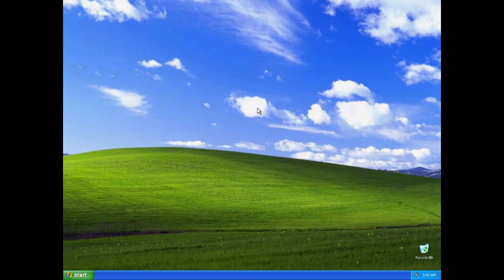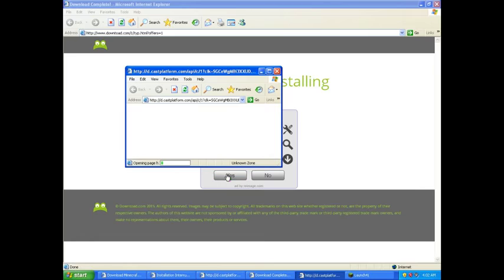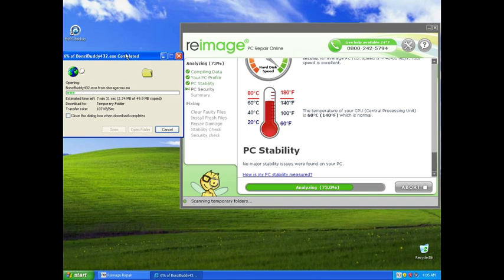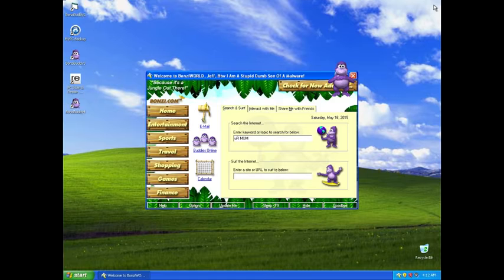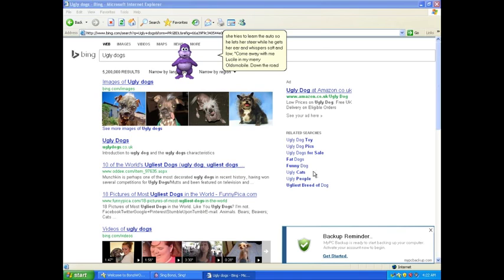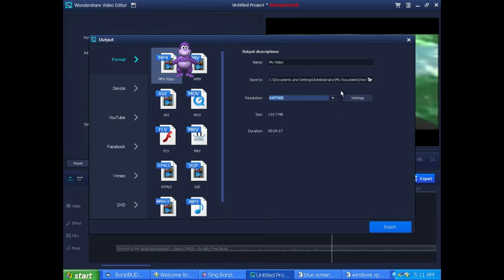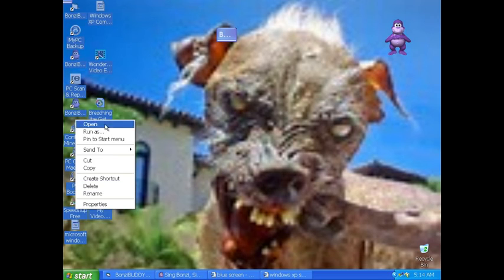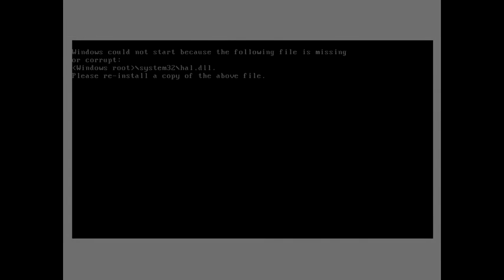Breaking Windows XP!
1.CTRL+C (Copy)
2.CTRL+X (Cut)
3.CTRL+V (Paste)
4.CTRL+Z (Undo)
5.DELETE (Delete)
6.SHIFT+DELETE (Delete the selected item permanently without placing the item in the Recycle Bin)
7.CTRL while dragging an item (Copy the selected item)
8.CTRL+SHIFT while dragging an item (Create a shortcut to the selected item)
9.F2 key (Rename the selected item)
10.CTRL+RIGHT ARROW (Move the insertion point to the beginning of the next word)
11.CTRL+LEFT ARROW (Move the insertion point to the beginning of the previous word)
12.CTRL+DOWN ARROW (Move the insertion point to the beginning of the next paragraph)
13.CTRL+UP ARROW (Move the insertion point to the beginning of the previous paragraph)
14.CTRL+SHIFT with any of the arrow keys (Highlight a block of text)
15.CTRL+A (Select all)
16.F3 key (Search for a file or a folder)
17.ALT+ENTER (View the properties for the selected item)
18.ALT+F4 (Close the active item, or quit the active program)
19.ALT+ENTER (Display the properties of the selected object)
20.ALT+SPACEBAR (Open the shortcut menu for the active window)
21.CTRL+F4 (Close the active document in programs that enable you to have multiple documents opensimultaneously)
22.ALT+TAB (Switch between the open items)
23.ALT+ESC (Cycle through items in the order that they had been opened)
24.F6 key (Cycle through the screen elements in a window or on the desktop)
25.F4 key (Display the Address bar list in My Computer or Windows Explorer)
26.SHIFT+F10 (Display the shortcut menu for the selected item)
27.ALT+SPACEBAR (Display the System menu for the active window)
28.CTRL+ESC (Display the Start menu)
29.F10 key (Activate the menu bar in the active program)
30.RIGHT ARROW (Open the next menu to the right, or open a submenu)
31.LEFT ARROW (Open the next menu to the left, or close a submenu)
32.F5 key (Update the active window)
33.BACKSPACE (View the folder onelevel up in My Computer or Windows Explorer)
34.ESC (Cancel the current task)
1.CTRL+TAB (Move forward through the tabs)
2.CTRL+SHIFT+TAB (Move backward through the tabs)
3.TAB (Move forward through the options)
4.SHIFT+TAB (Move backward through the options)
5.ALT+Underlined letter (Perform the corresponding command or select the corresponding option)
6.ENTER (Perform the command for the active option or button)
7.SPACEBAR (Select or clear the check box if the active option is a check box)
8.Arrow keys (Select a button if the active option is a group of option buttons)
9.F1 key (Display Help)
10.F4 key (Display the items in the active list)
11.BACKSPACE (Open a folder one level up if a folder is selected in the Save As or Open dialog box)
1.Windows Logo (Display or hide the Start menu)
2.Windows Logo+BREAK (Display the System Properties dialog box)
3.Windows Logo+D (Display the desktop)
4.Windows Logo+M (Minimize all of the windows)
5.Windows Logo+SHIFT+M (Restorethe minimized windows)
6.Windows Logo+E (Open My Computer)
7.Windows Logo+F (Search for a file or a folder)
8.CTRL+Windows Logo+F (Search for computers)
9.Windows Logo+F1 (Display Windows Help)
10.Windows Logo+ L (Lock the keyboard)
11.Windows Logo+R (Open the Run dialog box)
12.Windows Logo+U (Open Utility Manager)
13.Accessibility Keyboard Shortcuts
14.Right SHIFT for eight seconds (Switch FilterKeys either on or off)
15.Left ALT+left SHIFT+PRINT SCREEN (Switch High Contrast either on or off)
16.Left ALT+left SHIFT+NUM LOCK (Switch the MouseKeys either on or off)
17.SHIFT five times (Switch the StickyKeys either on or off)
18.NUM LOCK for five seconds (Switch the ToggleKeys either on or off)
19.Windows Logo +U (Open Utility Manager)
20.Windows Explorer Keyboard Shortcuts
21.END (Display the bottom of the active window)
22.HOME (Display the top of the active window)